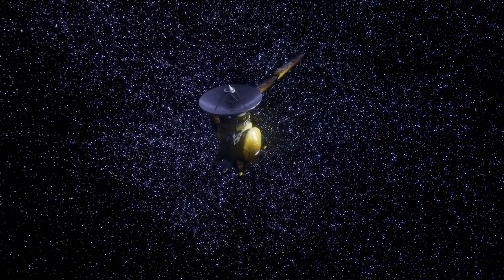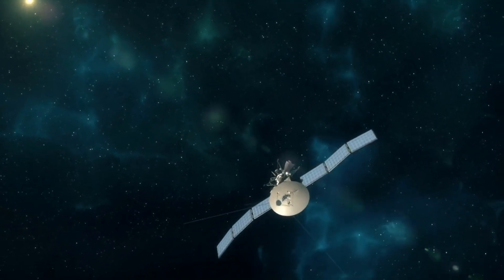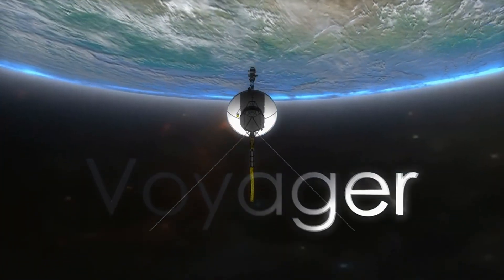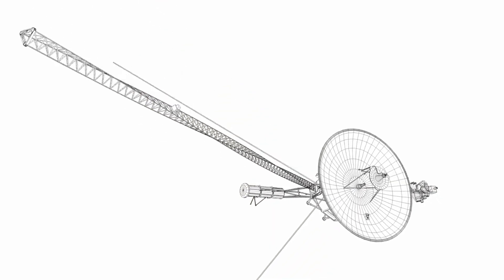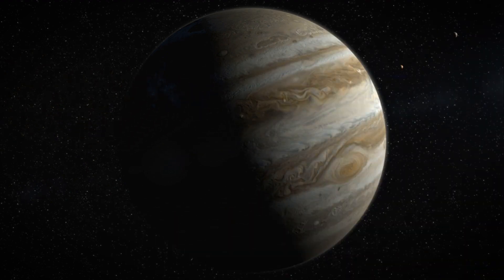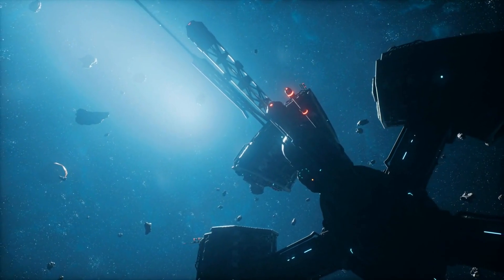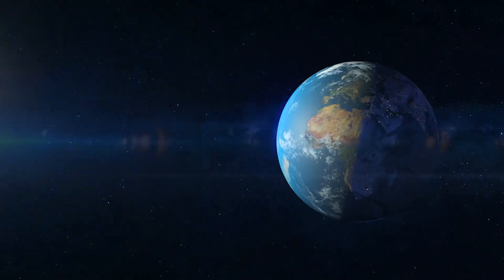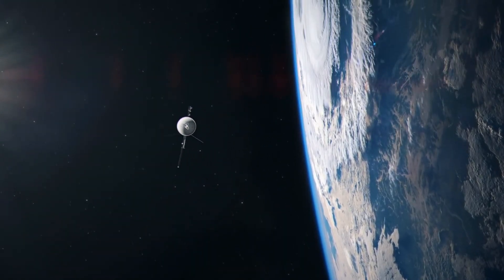Elon Musk Just Made A CHILLING Announcement About Voyager 1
Explore the remarkable journey of the Voyager spacecraft as Elon Musk unveils their latest space discovery! Join us for an interstellar adventure through the mysteries of the cosmos.